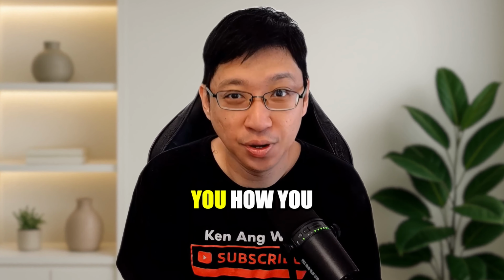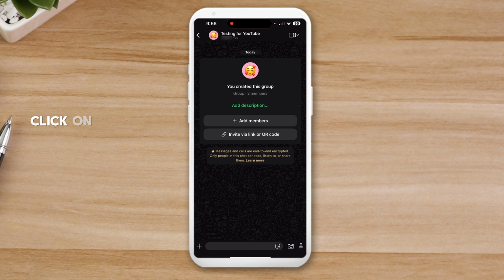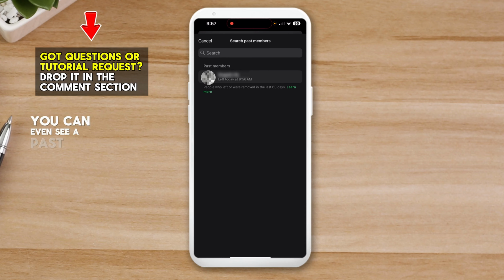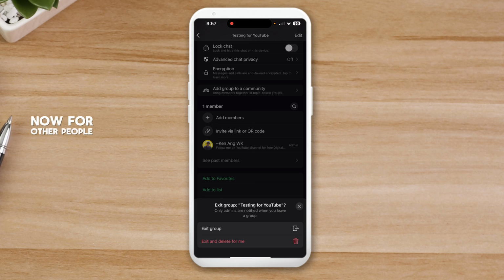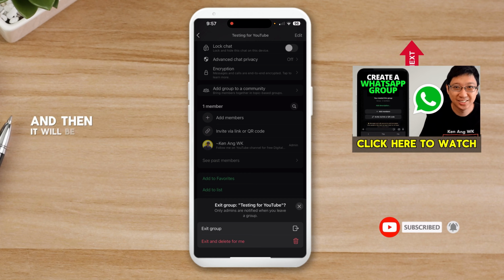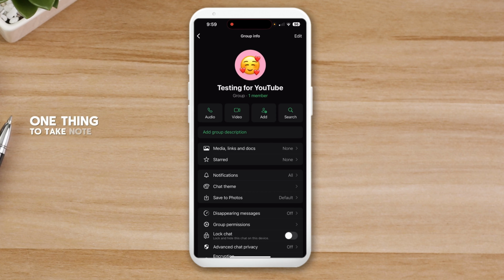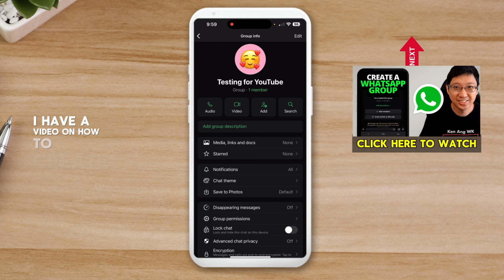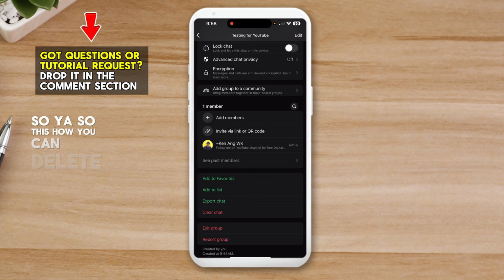How to Delete a WhatsApp Group (UPDATED)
How to exit and delete WhatsApp group as an admin. You can delete a group for all members if you’re the group admin. Before you can delete the group, you’ll need to remove all group members.

This is a step-by-step tutorial on how to delete a WhatsApp Group you admin in using your WhatsApp Mobile in 2025. In this tutorial I'm using an iPhone, but the process and steps should be similar if you're using Android.

So what happens when you remove a group member or delete a group?
When you delete a group, you won’t see the group in your Chats list. The group chat history will also be erased from your phone.

Removing a member or deleting a group won't delete the group on other members’ devices. Other members will still see the group in their Chats list and see all previous content unless they delete it themselves. However, no one will be able to send messages.

The removed member's profile name and phone number will be shown in the Past members list in Group info. Their profile photo may also be shown, depending on their settings. Group members can see this information in that list for up to 60 days after a member leaves the group.

If you exit a group without removing all group members, you’ll only be able to delete the group from your device. The group won’t be deleted for other group members.

If you’re the only group admin and leave the group, another member will be chosen at random to become the new admin. If you rejoin the group and would like to be an admin again, you’ll need to ask the group admin to make you one.

Important Notes:
- When you exit a group that’s part of a community, you’ll also exit the community. If you exit a community, you’ll also exit groups in the community.
- Deleting groups also deletes media received in the chat from the device gallery.
- You can't restore a group once it's been deleted. You'll need to create a new group. Learn how in this article.
- When you report a group, WhatsApp receives up to five of the last five messages sent to you by a reported group. No one in the group will be notified. WhatsApp also receives the reported group ID, information on when the message was sent, and the type of message sent (image, video, text, etc.), as well as how the first contact was initiated between you and the reported group.